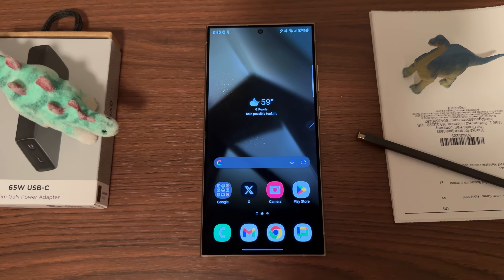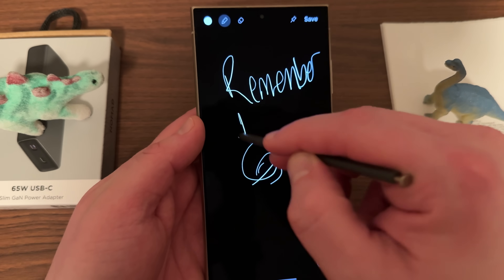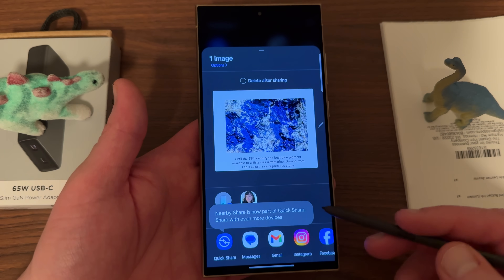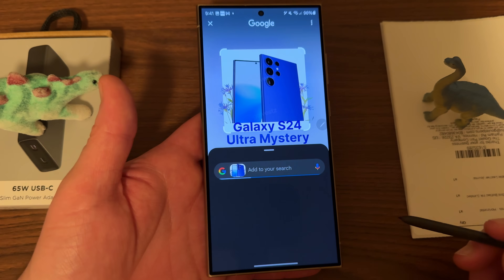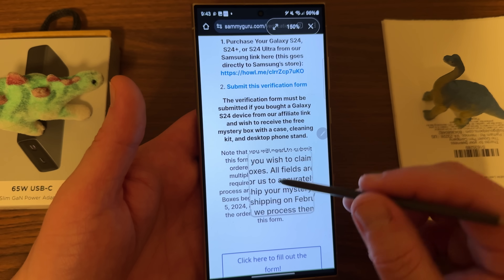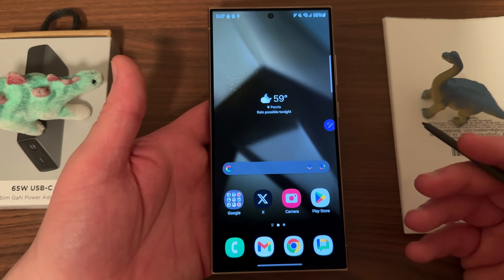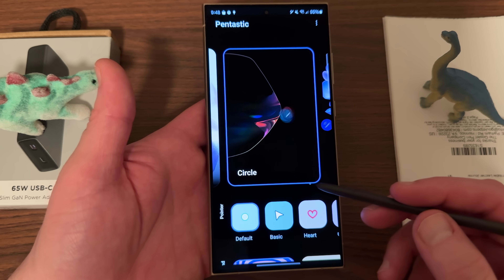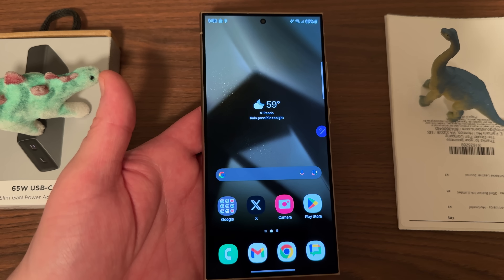Galaxy S24 Ultra: Top 5 S Pen Features For Daily Use!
Verify and claim your mystery box (if ordering from my link)